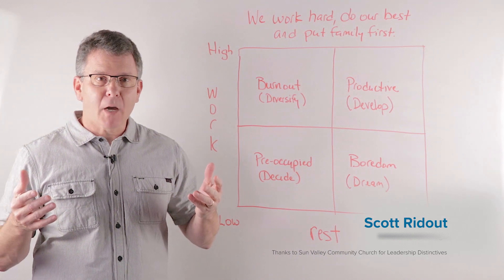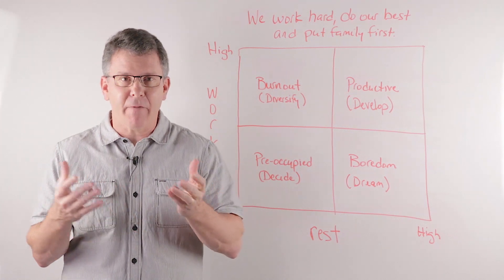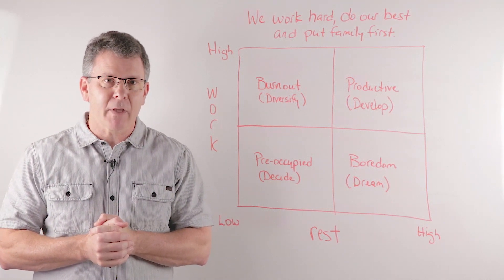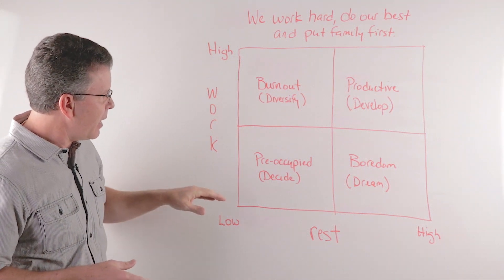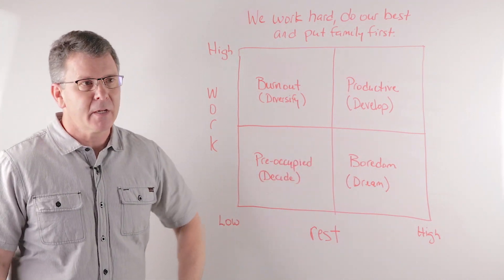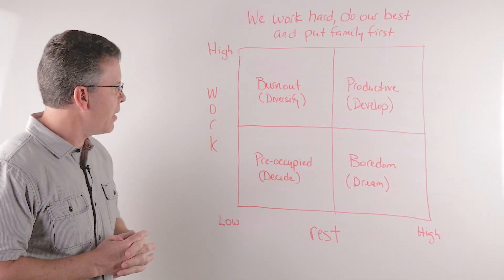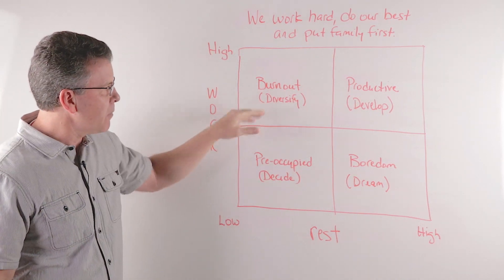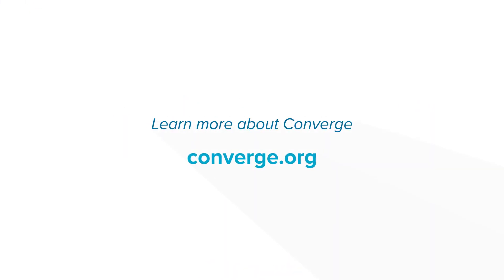Whiteboard Leadership #73 // Leadership Distinctive #2: We Work Hard, Do Our Best...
In this Whiteboard Leadership training video, Scott Ridout continues a series on eight distinctives of leadership culture. In this segment, drawing from his time as lead pastor of Sun Valley Community Church, he discusses how you can balance the tension of expectations at work and home.